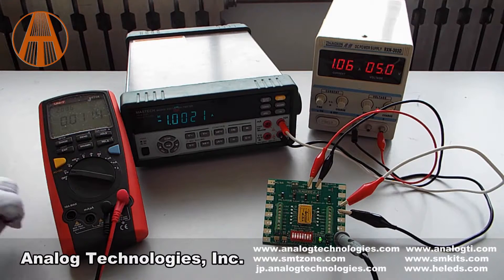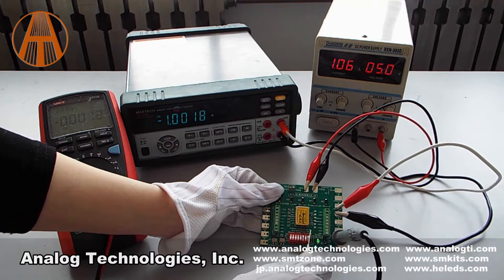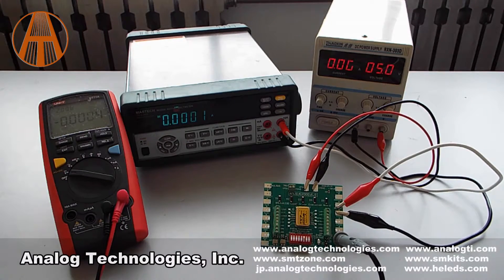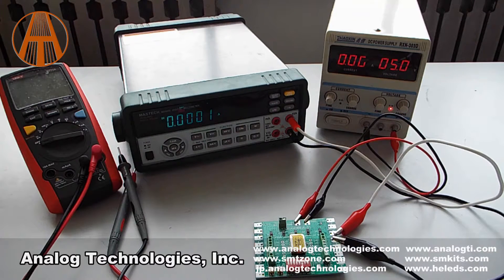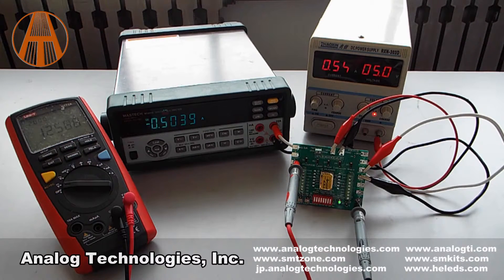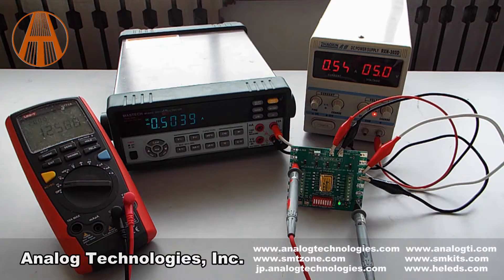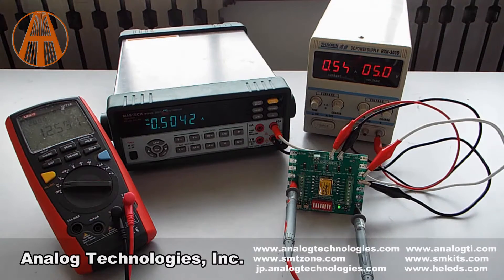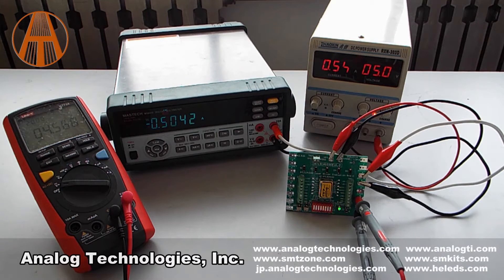ATLS1A103D laser driver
The ATLS_XXX_103 series laser drivers/controllers have ultra low output noise, compact size, and come with current limit protection function. The maximum output current of this diode laser driver can be selected to be: 100mA, 200mA, 250mA, 500mA, and 1A, with the output RMS noise to be: 1.5uA, 2.5uA, 2.5uA, 5uA and 6uA respectively. These laser controllers are of 100 % lead (Pb)-free and RoHS compliant.